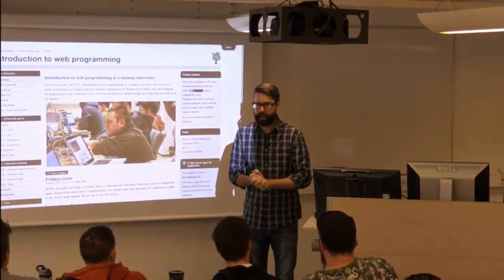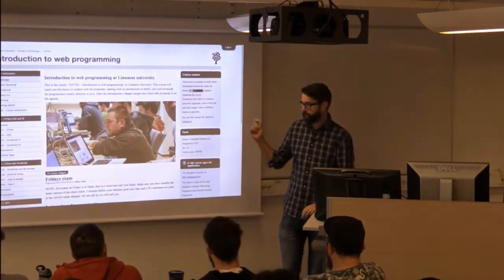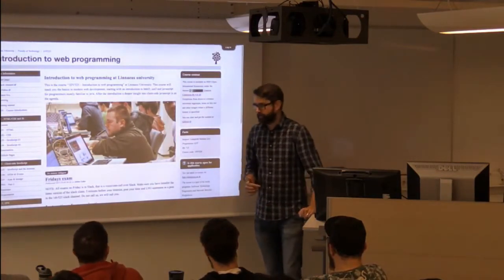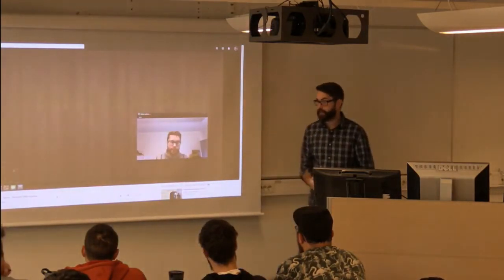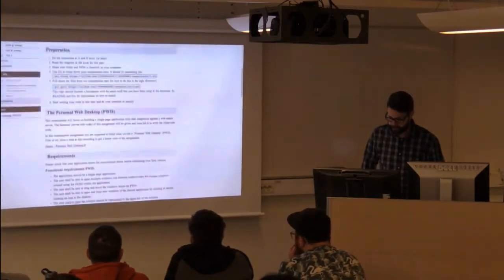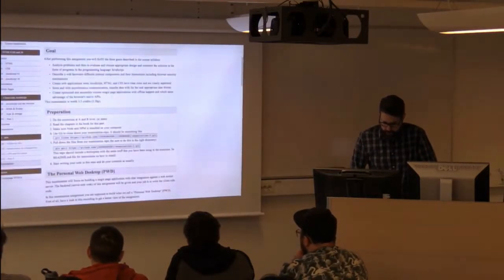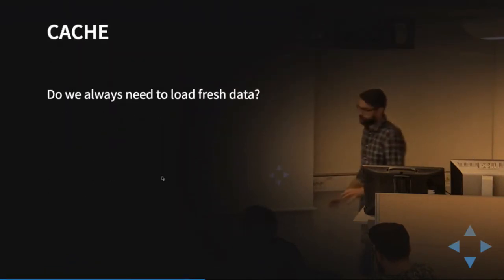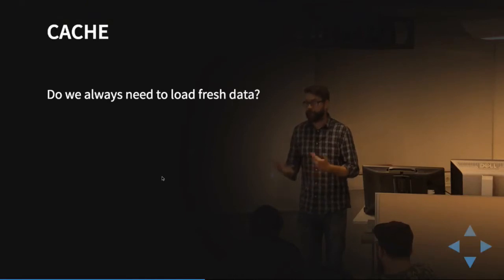1DV021 - L08 - SPA and Offline